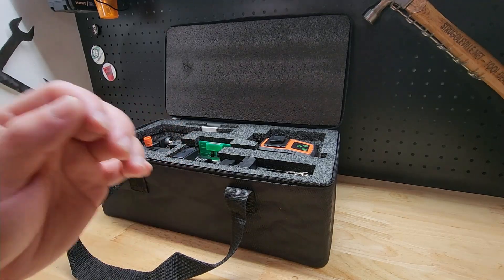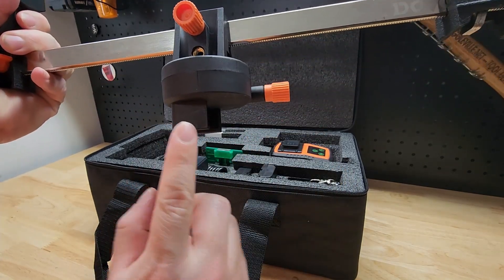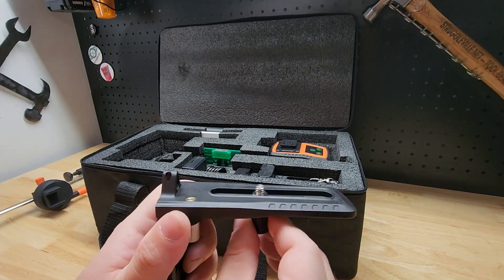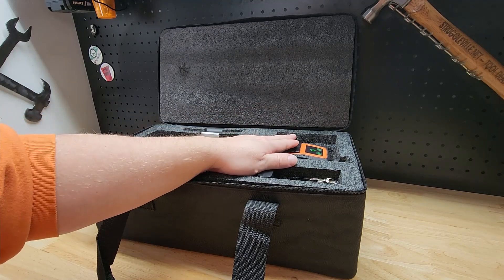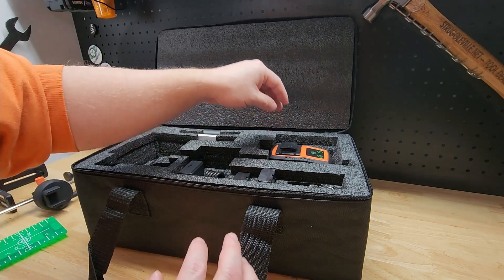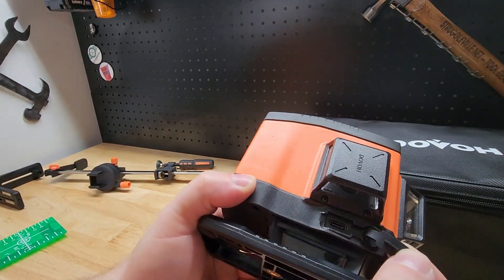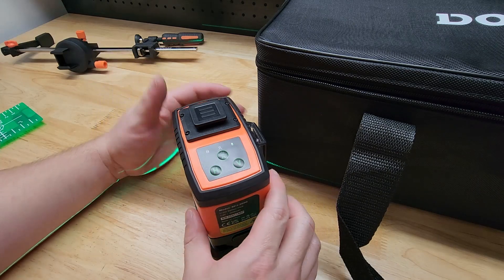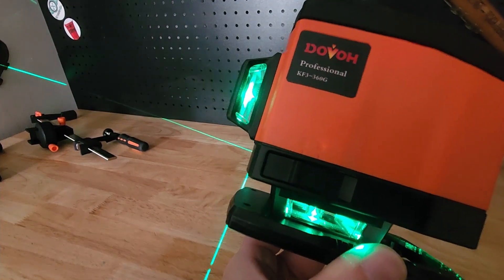Never Before Seen Features With This DOVOH Laser Level!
For a limited time this item has a $100 coupon on the Amazon

Shipping address:
PJ
2205 S. Perryville Rd. No. 138